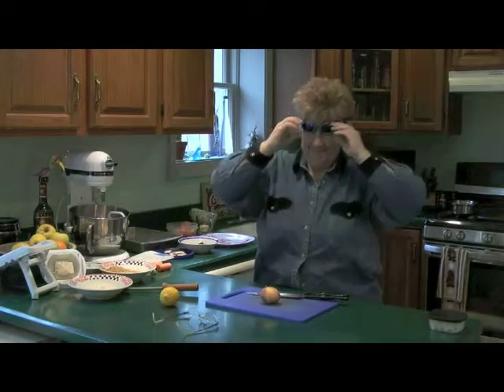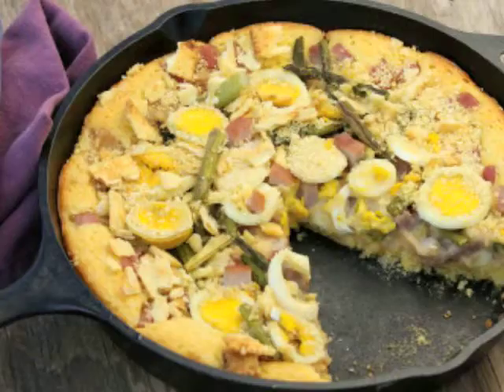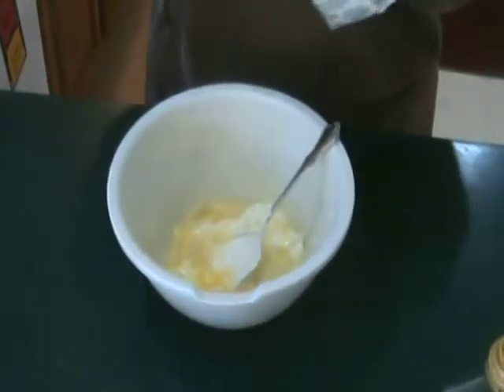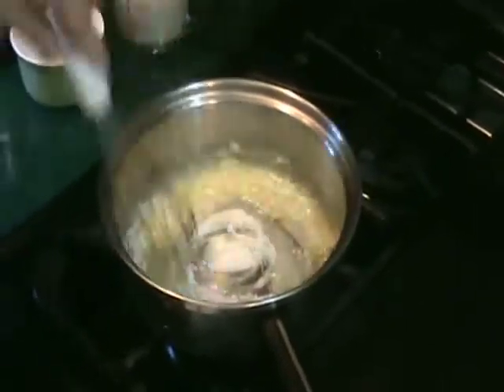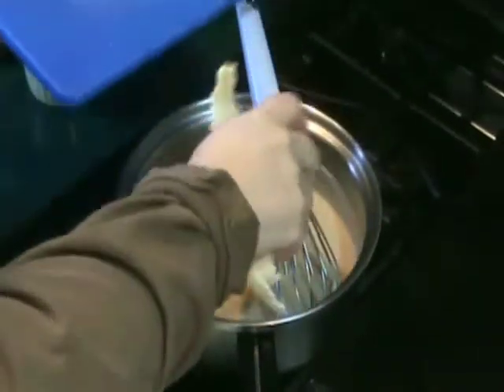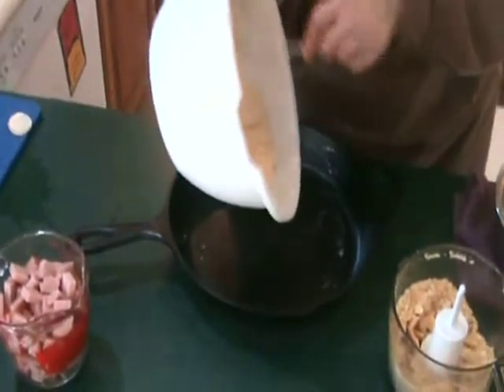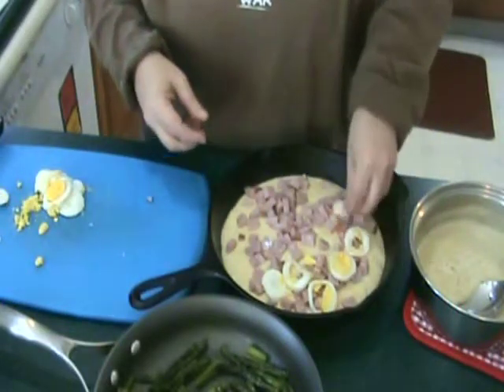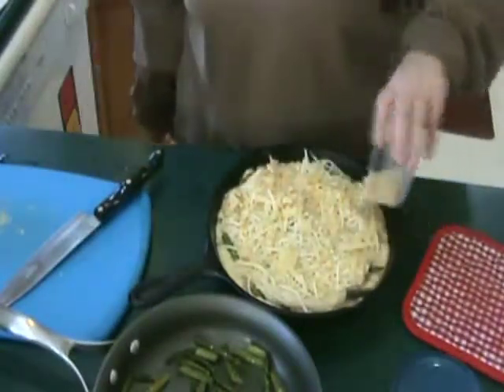Savory Ham and Swiss Cornbread Bake - Jazzy Gourmet Cooking Studio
Jazzy Gourmet Cooking Studio demonstrates how to make a Savory Ham and Swiss Cornbread Bake: chunks of ham, sweet/grassy bites of asparagus, and hard boiled eggs, smothered with a swiss cheese sauce on a cornbread crust. Music clip "The Gospel According to Lu" from CD A Whole New Woman.